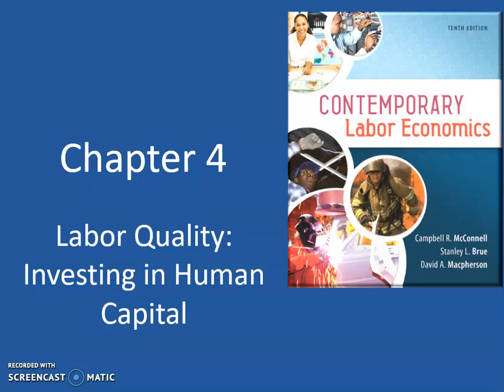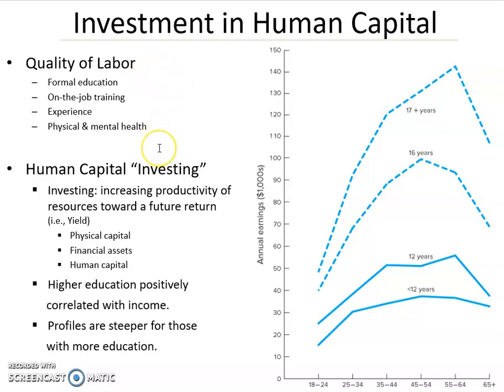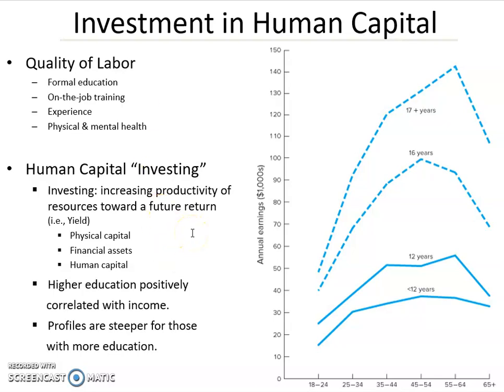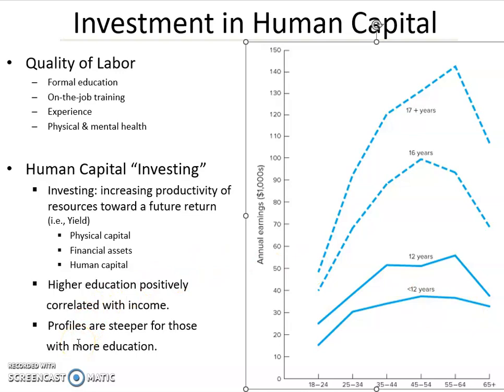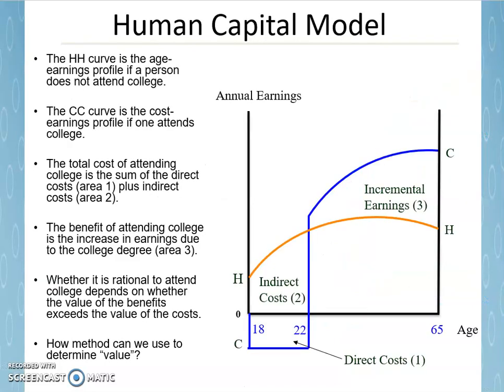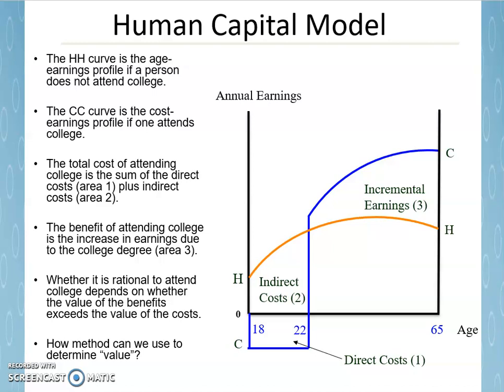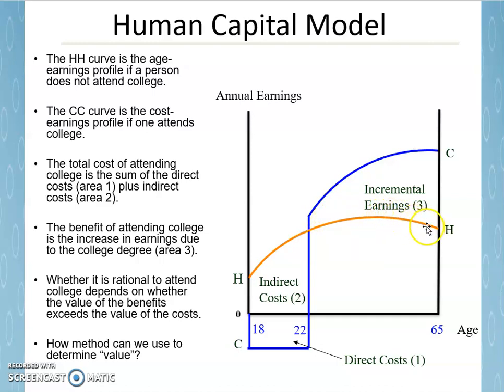Ch 4 Part 1